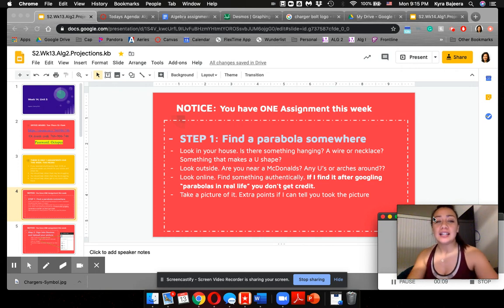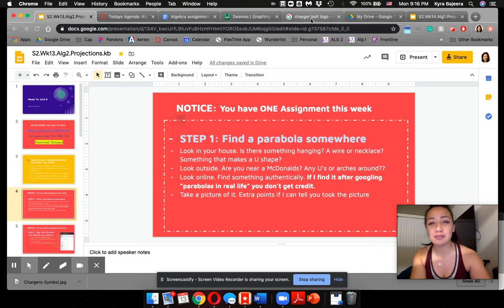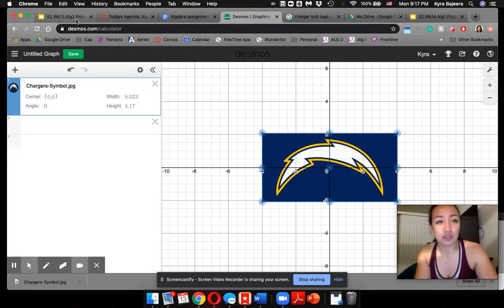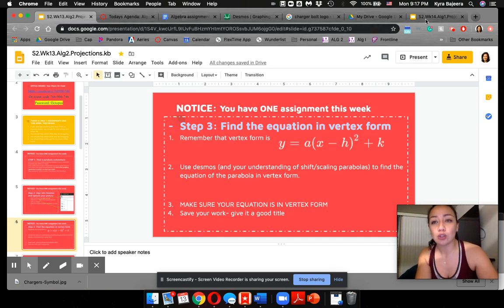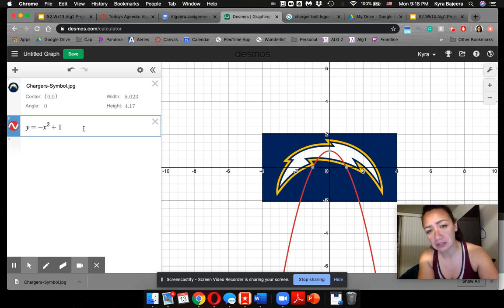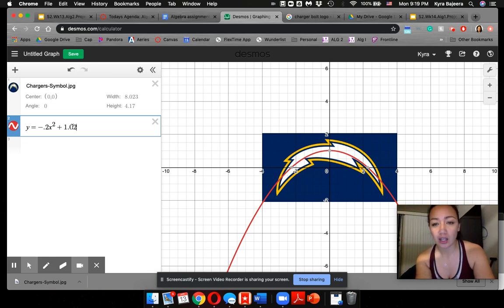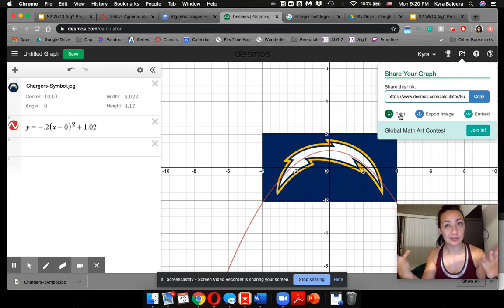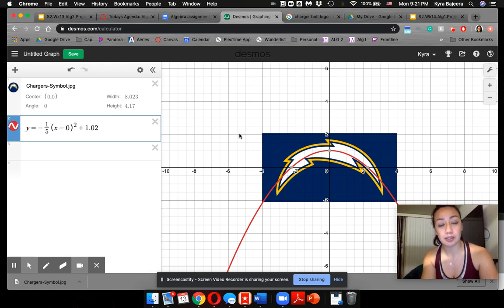Week 14 Instructions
Algebra 2.Spring 2k20.Week 14 Instructions